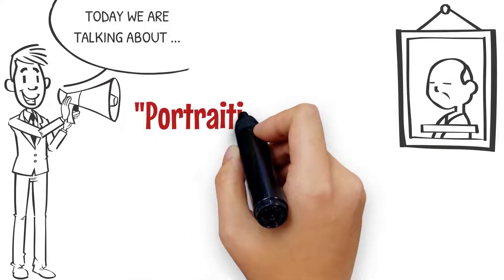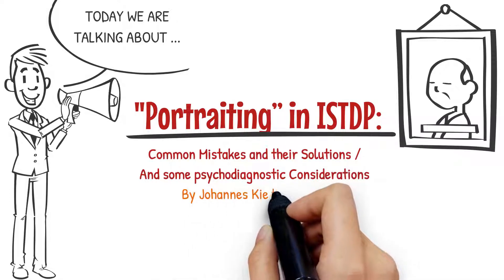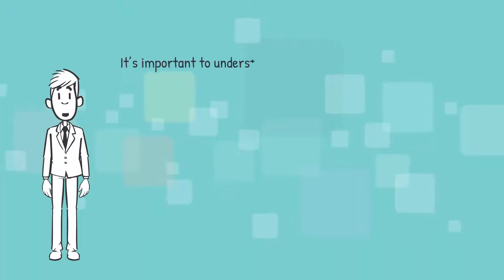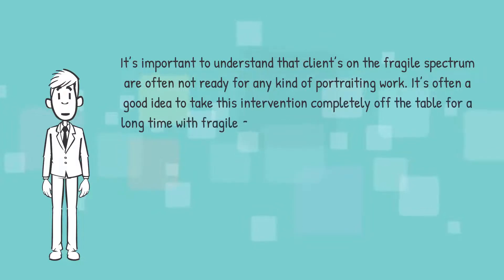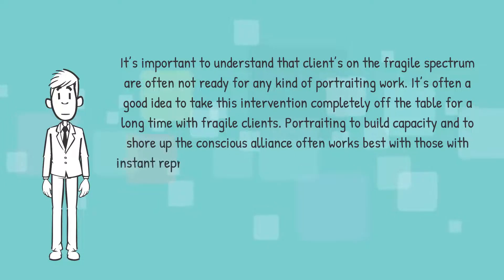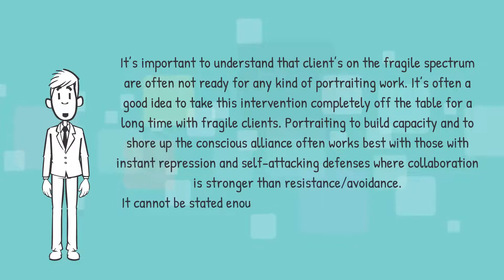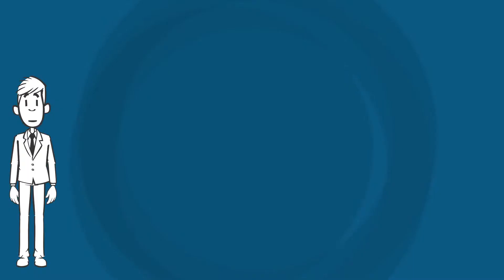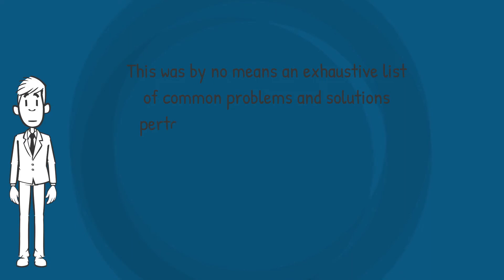Portretowanie w ISTDP: Popularne błędy, ich rozwiązania oraz kilka uwag psychodiagnostycznych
Portretowanie jest kluczowym elementem ISTDP. Ważne jest, aby zrozumieć powszechne błędy i dowiedzieć się jak ich unikać.

Film autorstwa Johannes'a Kieding. Udostępniamy go za jego wiedzą i pozwoleniem w celu szerzenia wiedzy o ISTDP w Polsce.